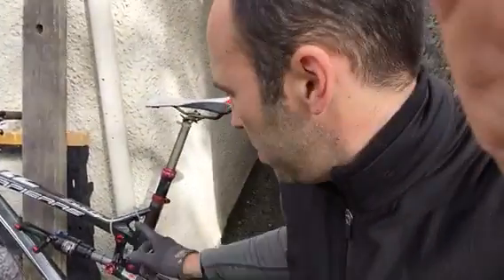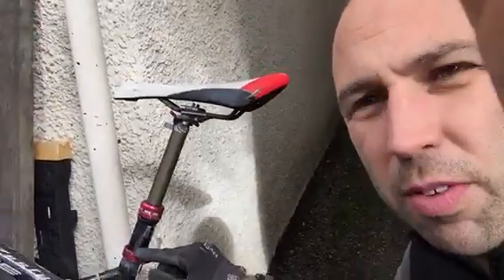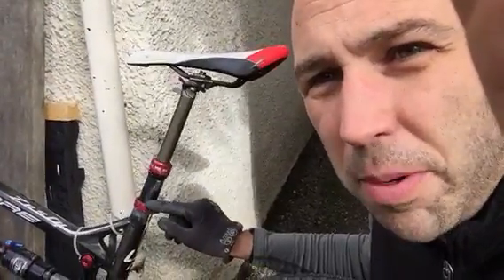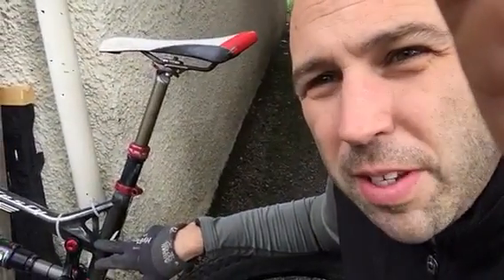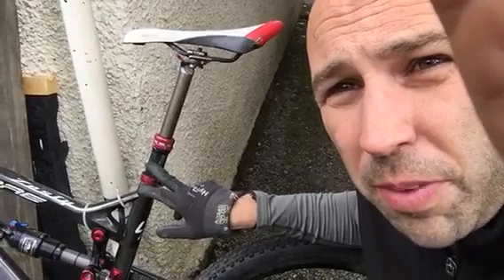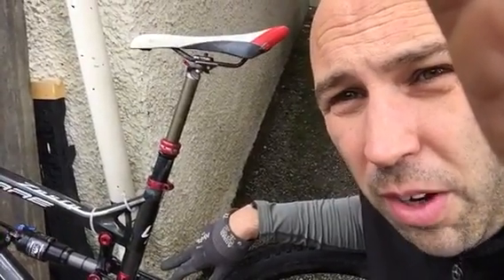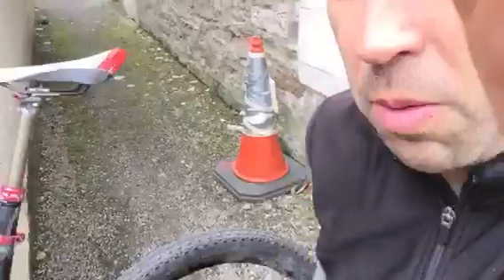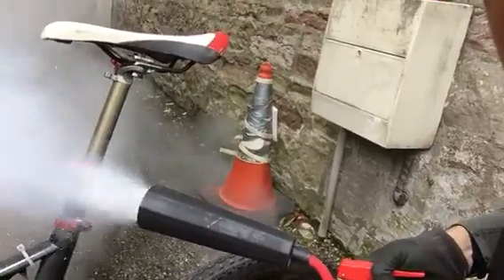Removing seized aluminium seat-post carbon frame bike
I tried lots of lubricants, lots of twisting and pulling, then the wrench that did nothing other than damage the aluminium collar.

Turns out that because Aluminium cools faster  (higher thermal conductivity) than Carbon fibre you can shrink the seat post diameter by cooling it with a  CO2 fire extinguisher.  It's is just the job, 20 sec blast, wait a 30sec and it came out no problem. Wear Gloves!